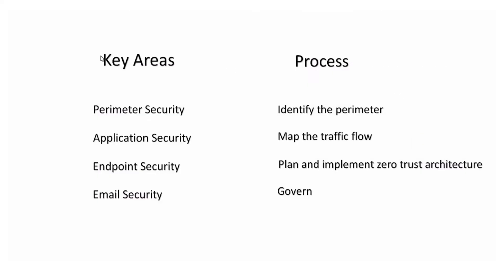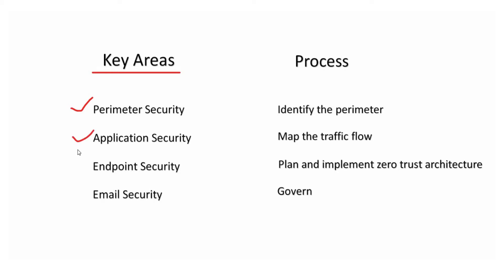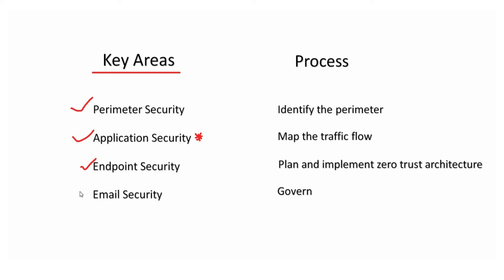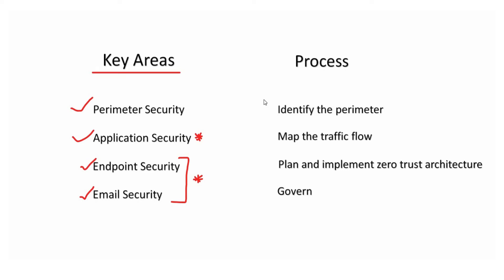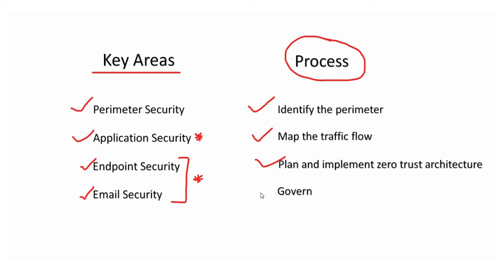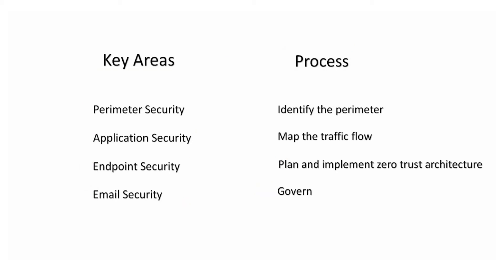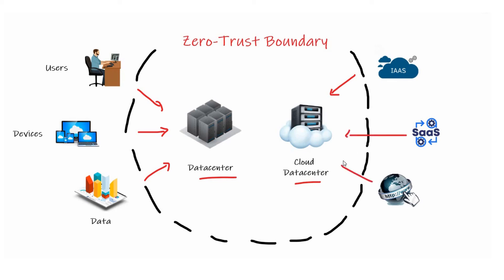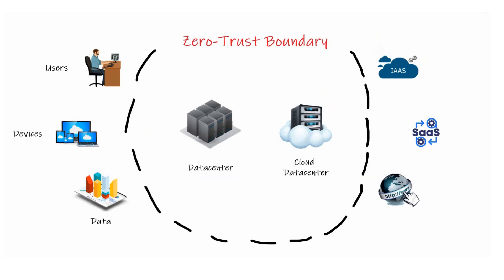How to design and setup a Zero-Trust Cloud Security Architecture?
There is a thin line between how zero-trust model works on an on-premise datacenter setup and how it works on a cloud or hybrid cloud datacenter setup. This video explains what exactly is needed to achieve a zero-trust state of infrastructure on cloud or hybrid cloud datacenter setup.

Zero Trust is a security concept that requires all users, even those inside the organization's enterprise network, to be authenticated, authorized, and continuously validating security configuration and posture, before being granted or keeping access to applications and data.